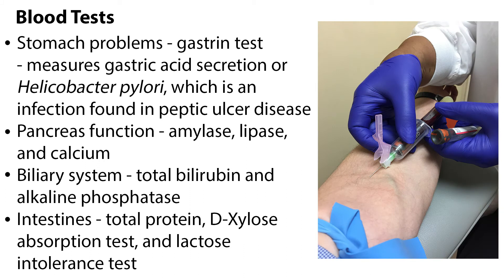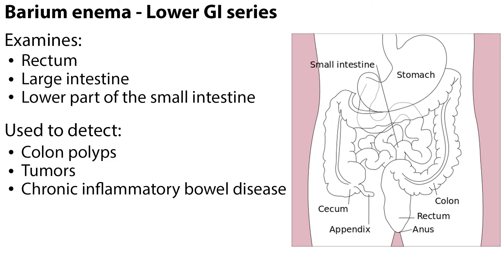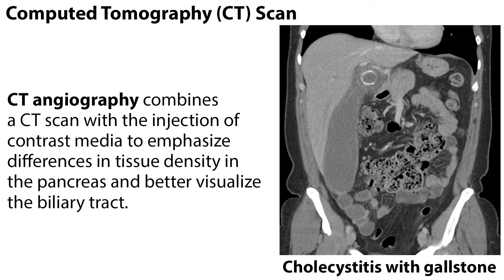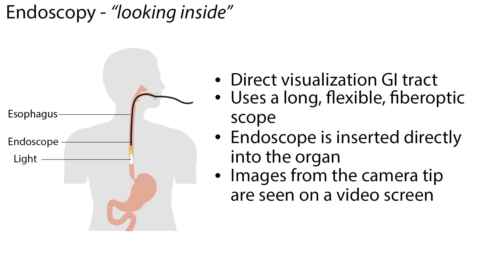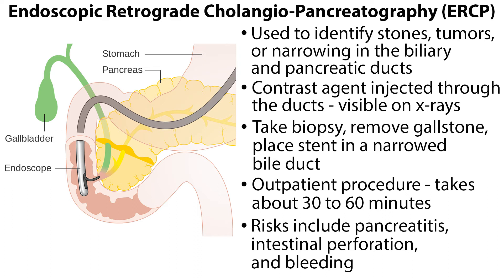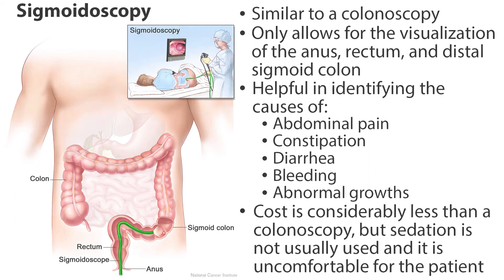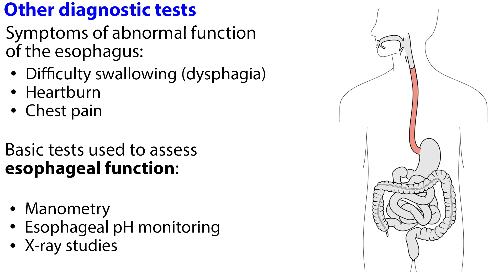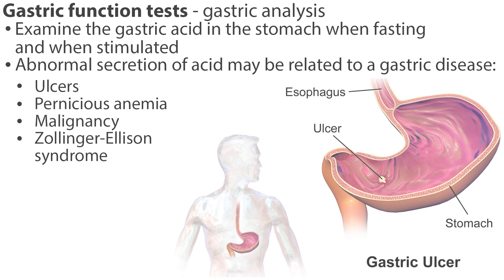GI Diagnostic Procedures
Welcome to this video tutorial on diagnostic procedures of the gastrointestinal system. Numerous tests may be used in the evaluation of the GI system. We’re going to take a look at lab tests, imaging tests, and endoscopic procedures.